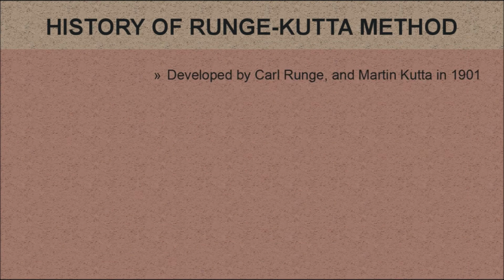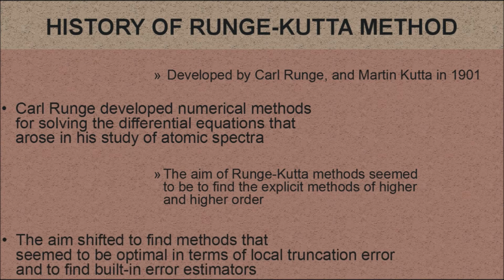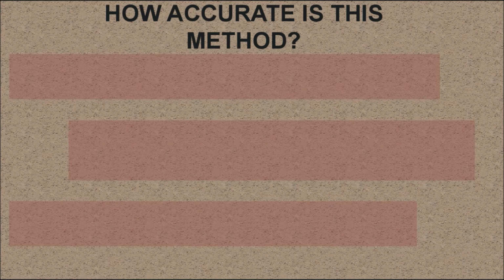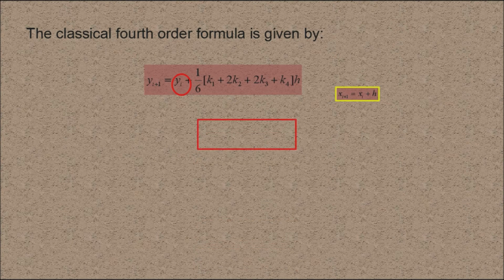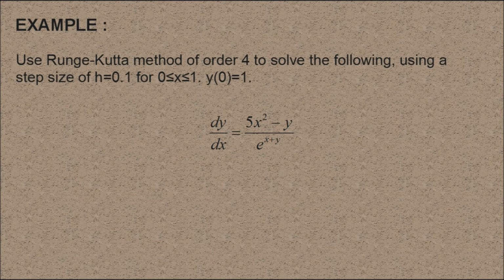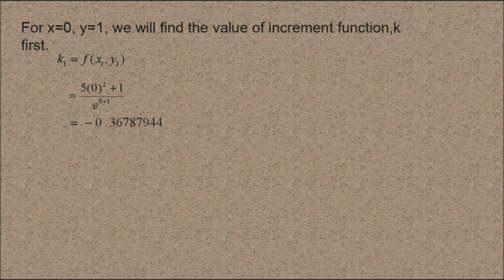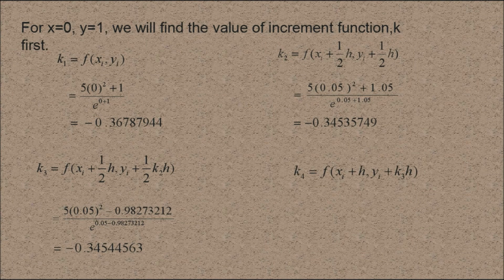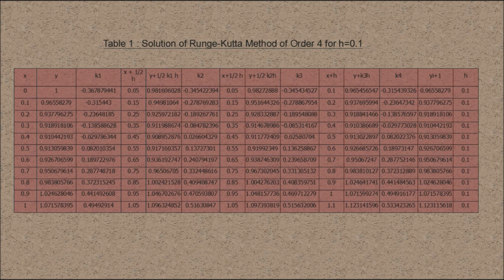Runge Kutta Method (Group 29)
1. Wilson Dumpang @ William (BK15110276)
2. Frydoreen Masmin (BK15110087)

We would like to thank our Numerical Method lecturer Mr Yoong Hou Pin, for giving us guidance and support on making this video.